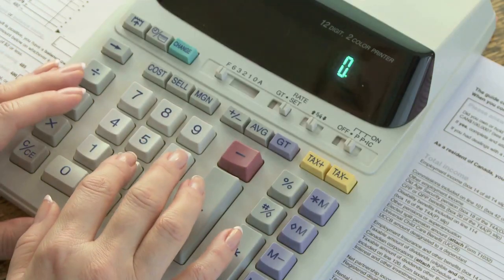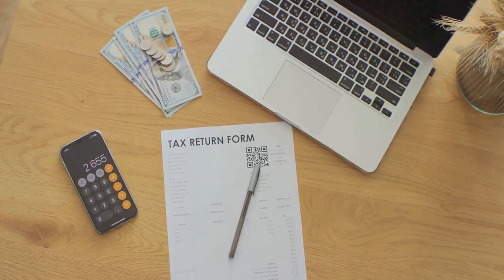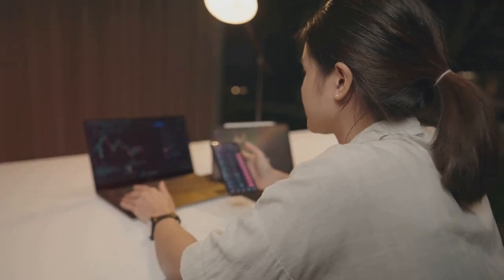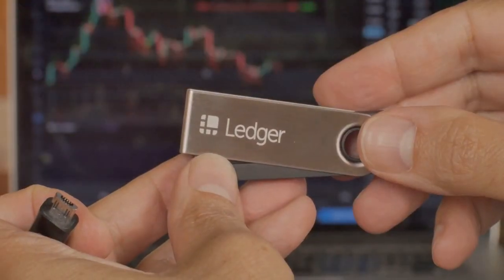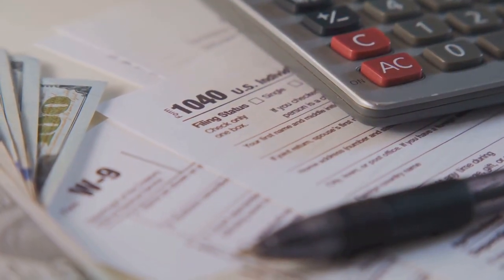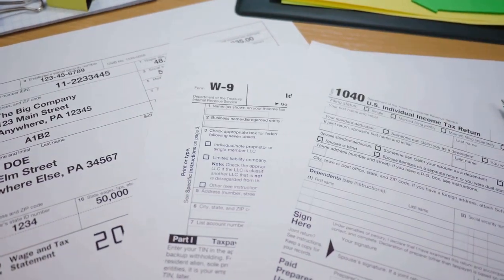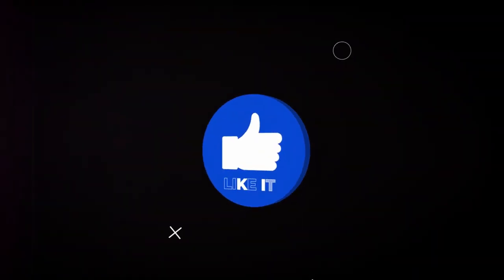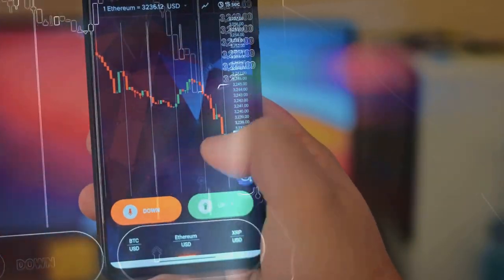Huge Crypto Tax Warning for Bitcoin Traders!